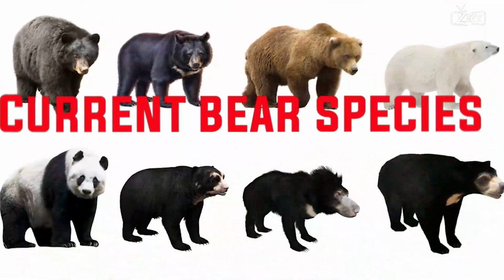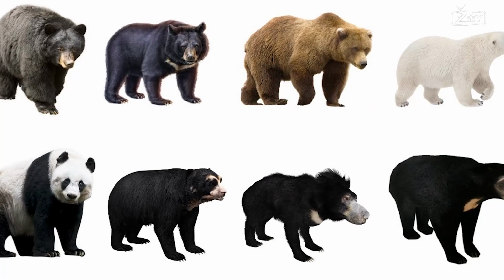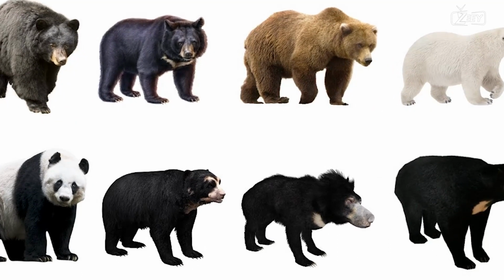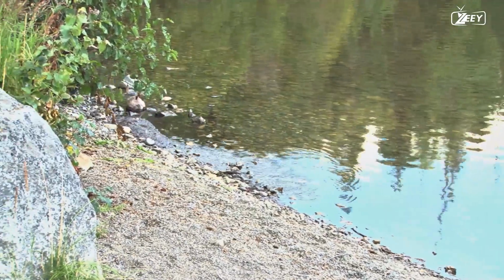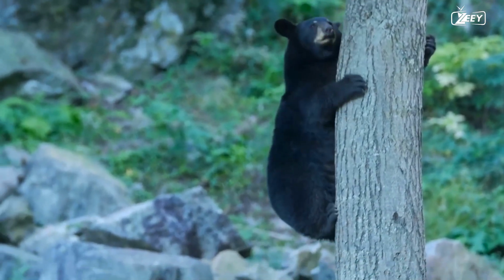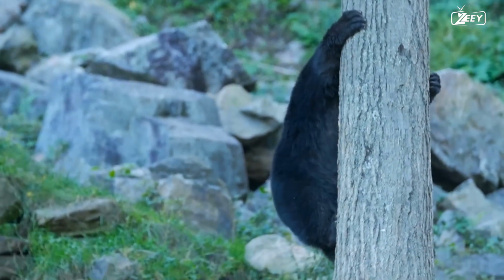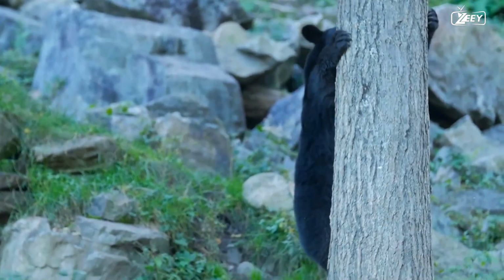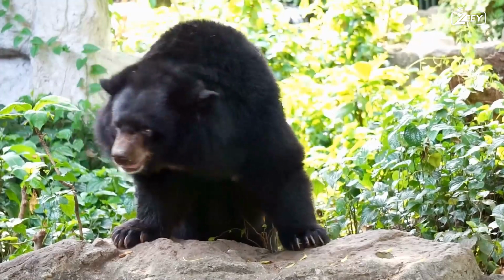WHY BEARS DO NOT EXIST IN AFRICA? | ATLAS BEAR | 8 BEAR SPECIES